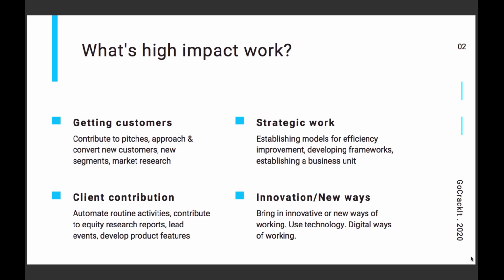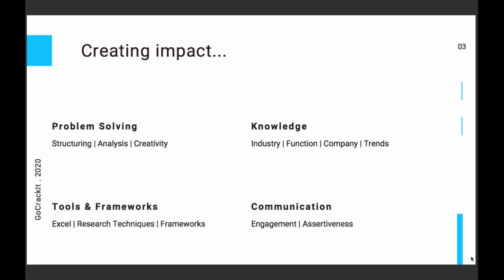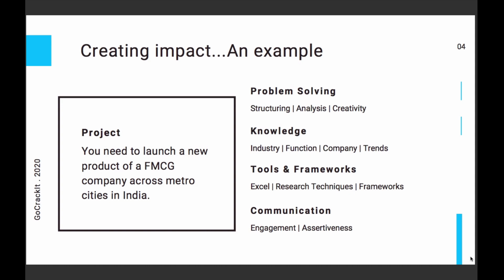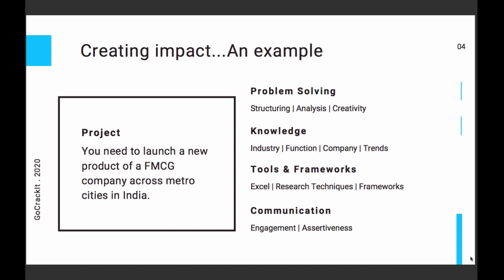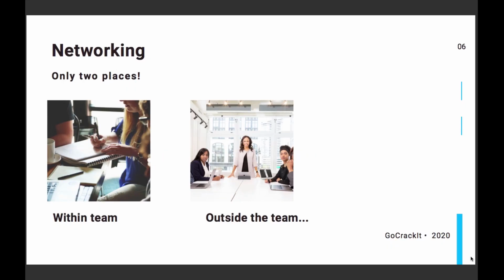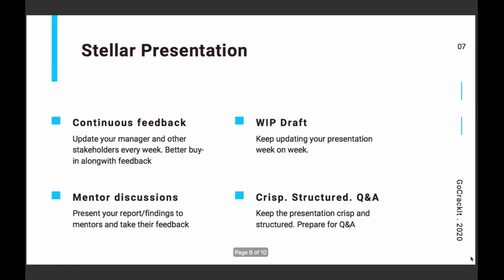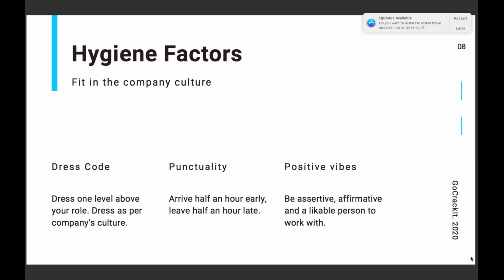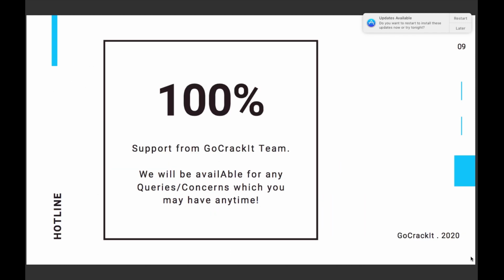Converting Summer Internship to PPO - GoCrackIt